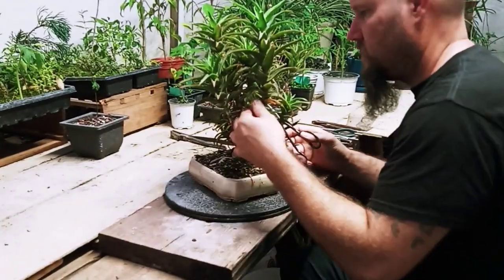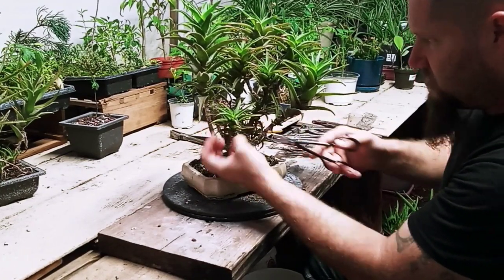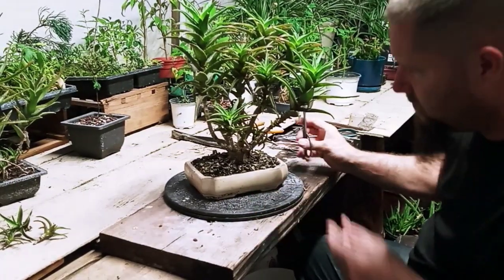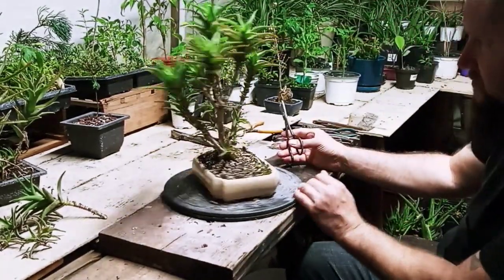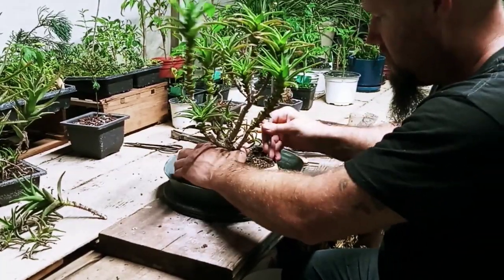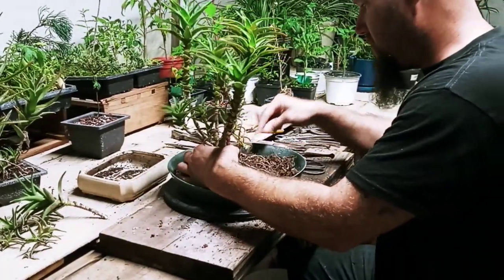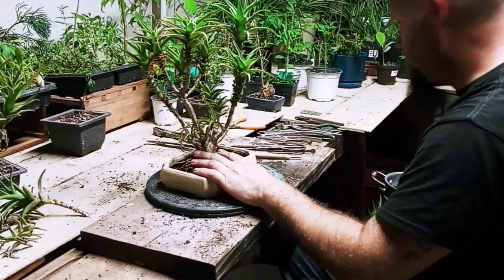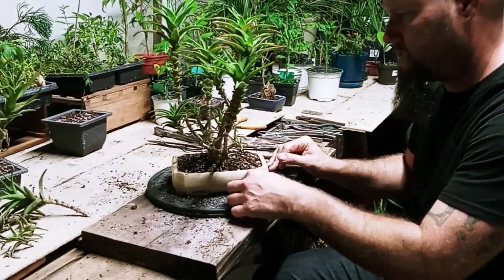interesting bonsai.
in this video I'm going to clean up and repot my climbing aloe bonsai plant.

I started getting serious about bonsai around 13 years ago.
I have always been into plants and was interested in bonsai since I was a kid. My first bonsai was 3 cuttings from a ficus that my great grandmother had as a house plant.

Here are some other channels  for your bonsai enjoyment.